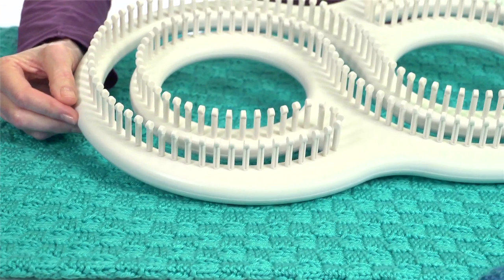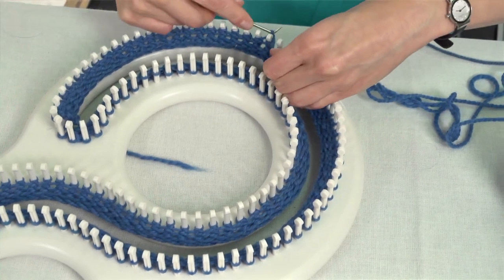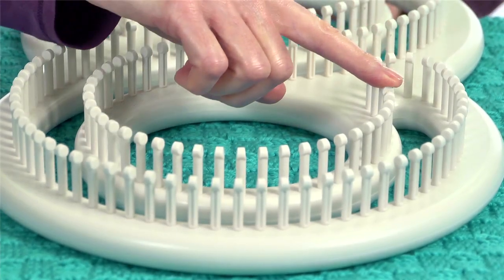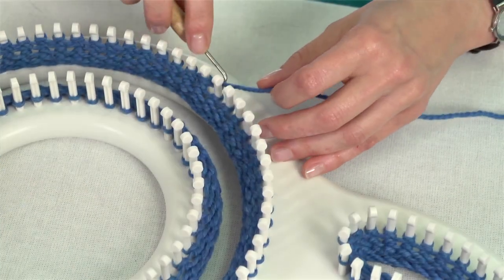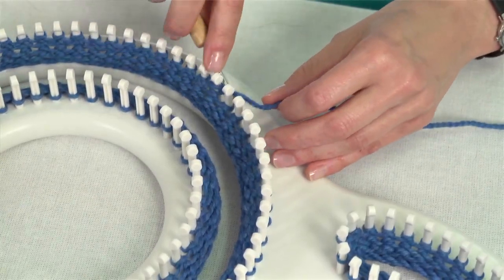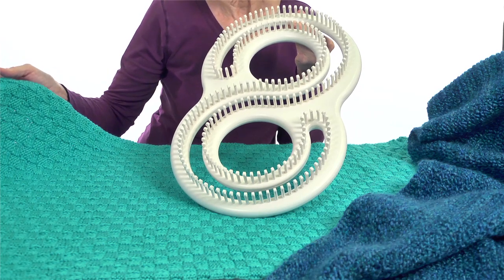Afghan Loom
Introduction to the KB Afghan Loom. Knit a 60" wide afghan in one piece.